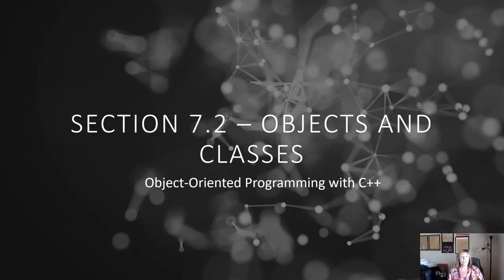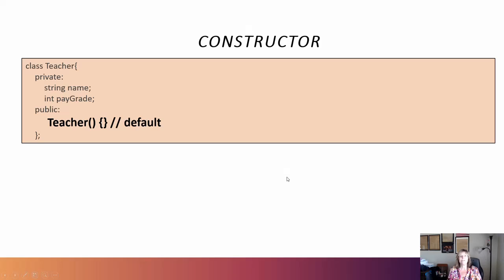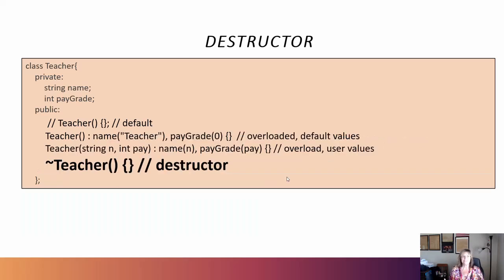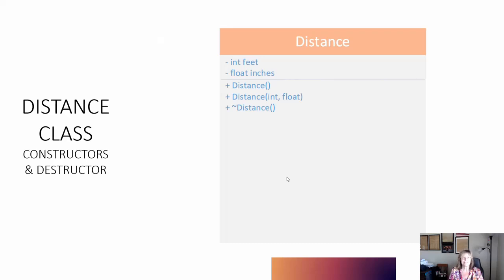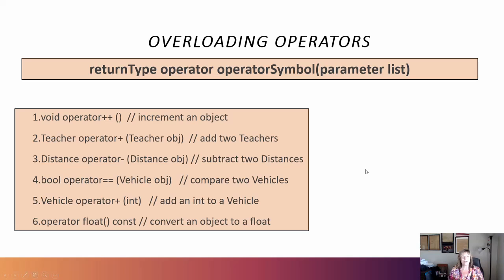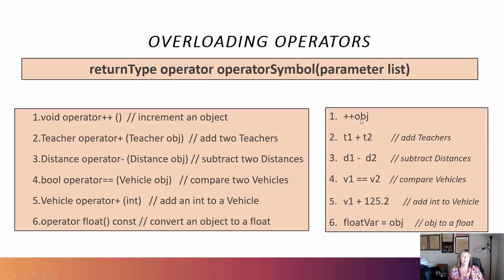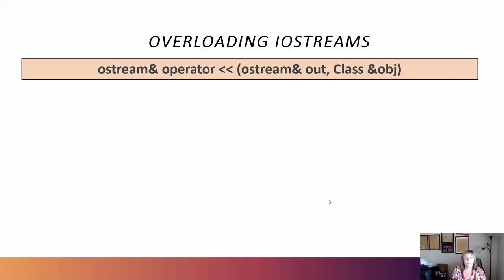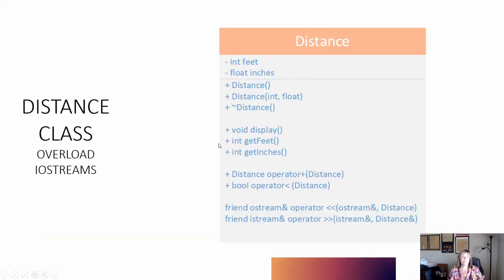CS1410 Section 7.2.1 OOP classes and operator overloading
Learn about more C++ OOP class utility functions, and overloading constructors and operators.